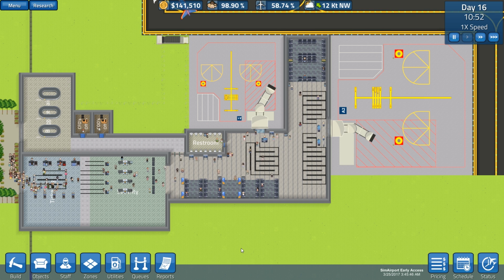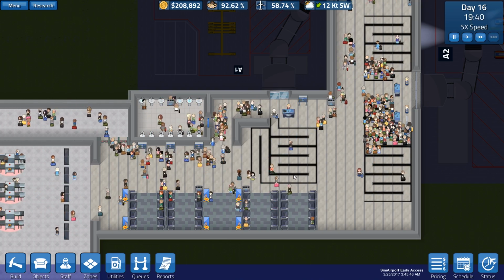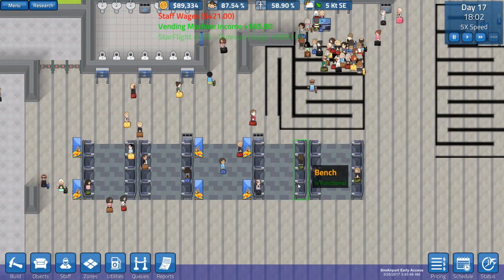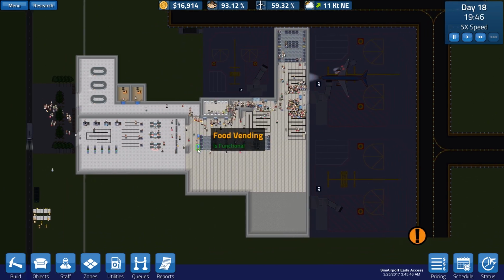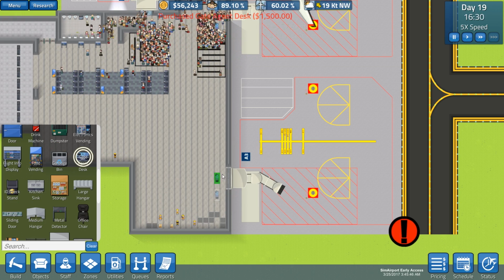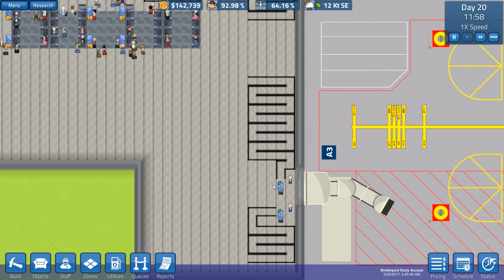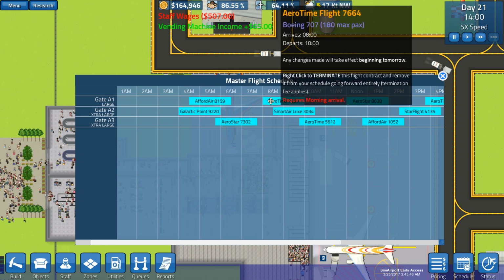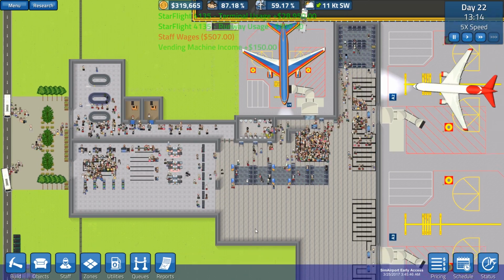SimAirport Let's Play - Ep. 19 - Not Playing Around Anymore - Sim Airport Gameplay